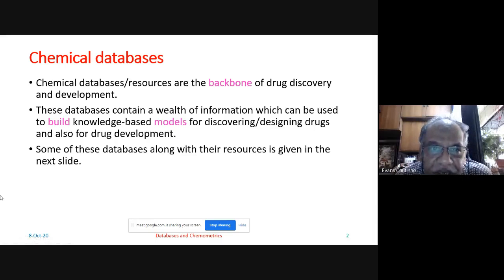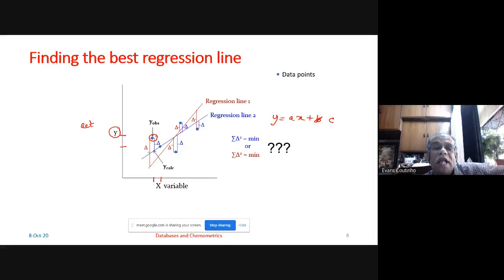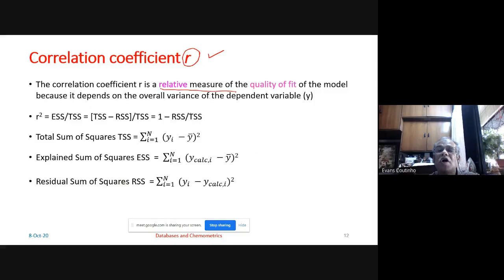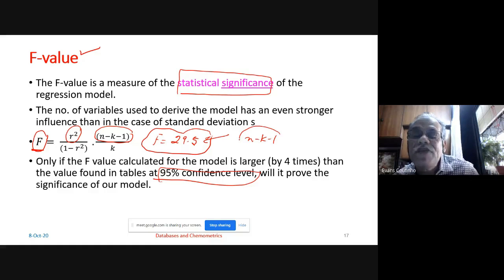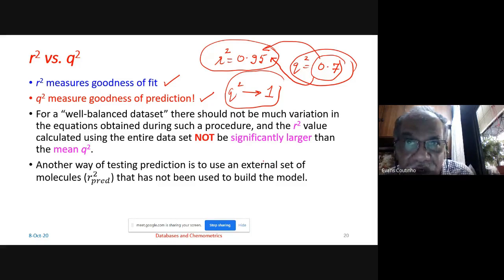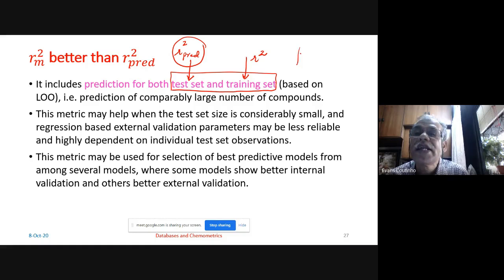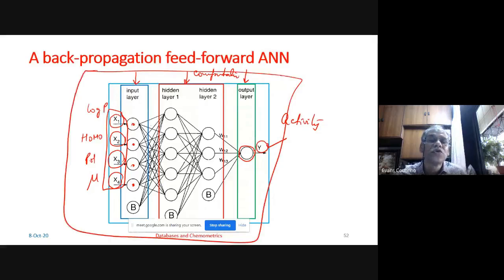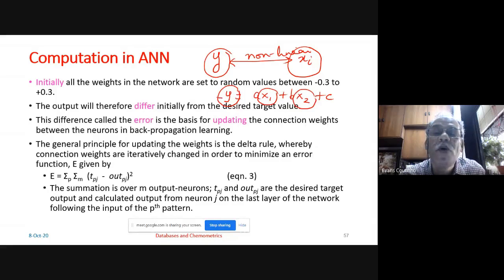ATAL FDP DAY 4 2020 10 09 at 01 31 GMT 7